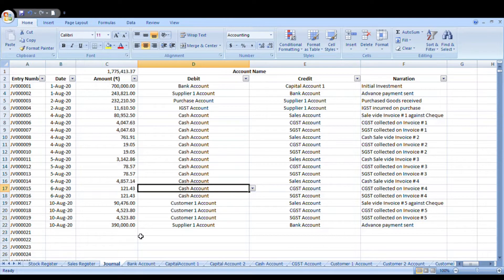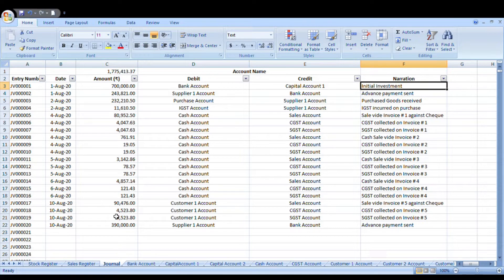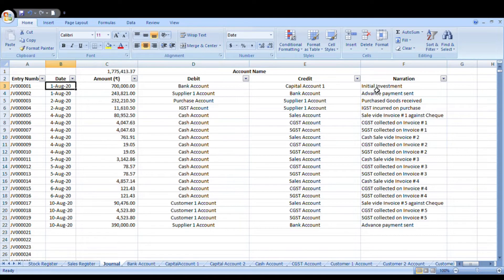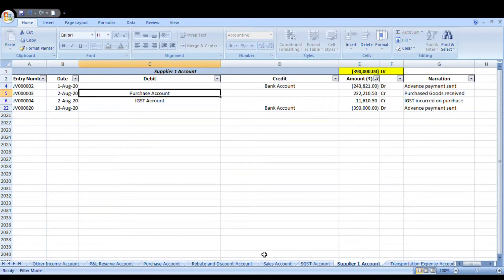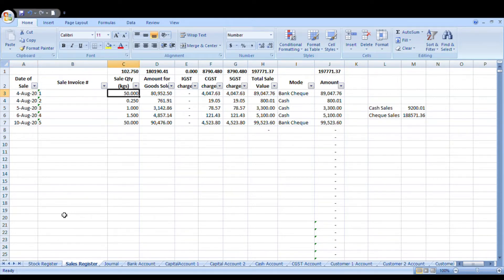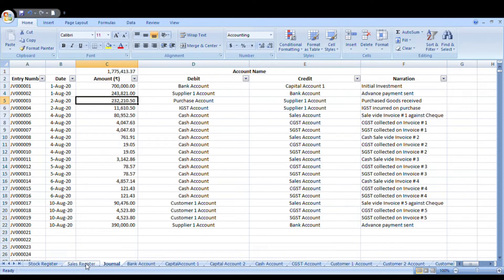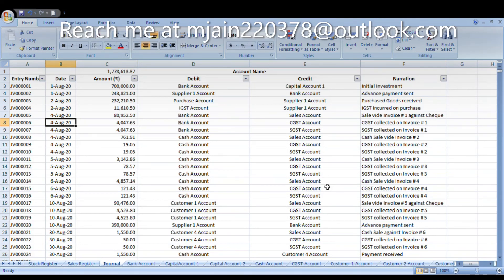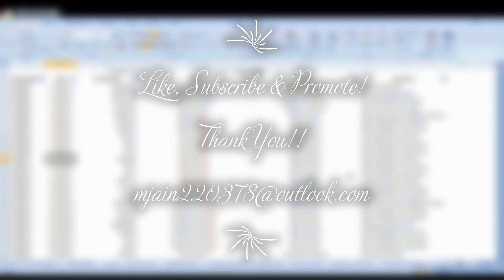Accounting Software on MS Excel using Double-Entry system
Update:- As of 19th Apr, 2022, the updated version of PhaguShan Accounting Software with multiple Godown Inventory Management can be downloaded now for a small charge. The FREE PERIOD is unfortunately over post 31st Mar'22.

For our users outside India, the following link to the INTERNATIONAL VERSION is applicable. The software now supports more than 40 Int'l currencies. The same can also be downloaded now for a small charge. The FREE PERIOD is unfortunately over post 31st Mar'22.

To be able to overcome the potential troubles with your Excel versions, and some other similar teething problems, it is important to download your Welcome Kit (Starter Kit):

Update:- As of 1st July, 2021 -- a more robust and secure Software has been developed, and which is available for FREE.

It is entirely changed as far as the user-interface is concerned.

A 'never-before-accomplished' complete Accounting Software developed for MS Excel users, and that too following the approved Accounting Standards based on Double-Entry system of Book Keeping.

Very easy and efficient to use.

The users only need to know basic Accounting entries, and rest everything, viz. Ledgers-Accounts, P&L / Income Statements and Balance Sheets are made automatically by the Software.

Happy Accounting!!